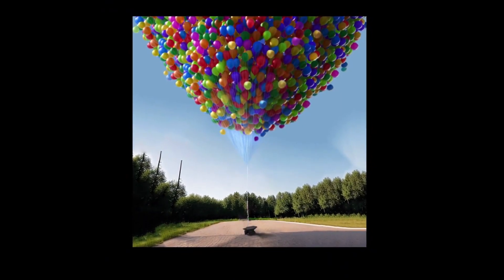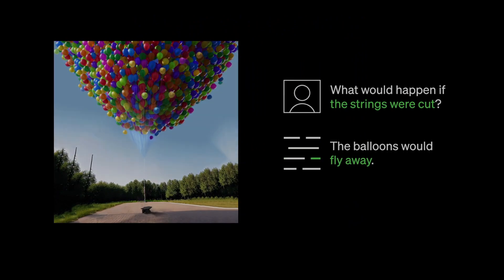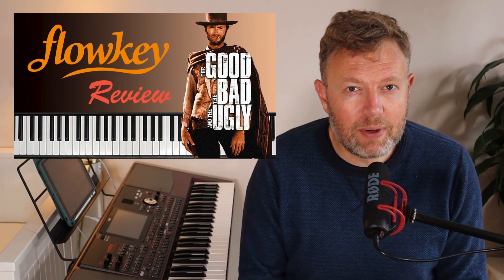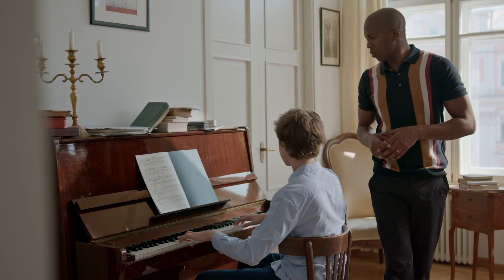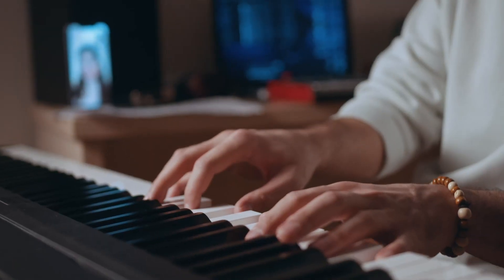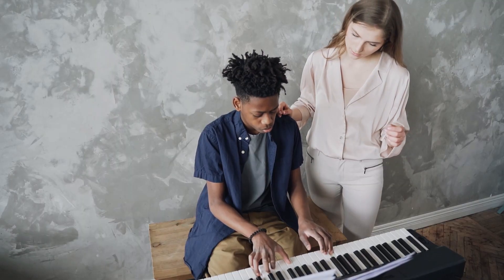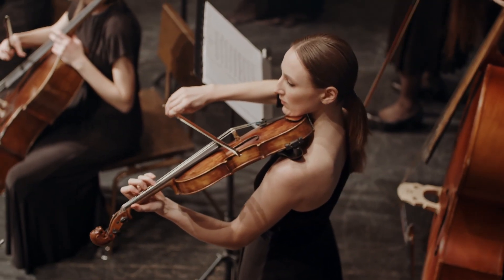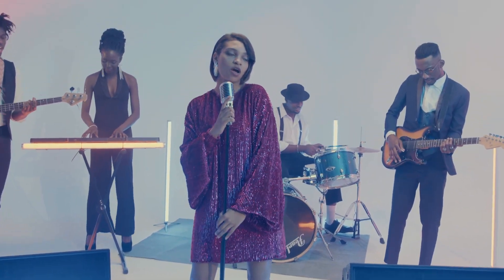Will GPT AI Replace Piano Teachers?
Is AI on a path to put piano tutors out of work? GPT-4 is OpenAI’s most advanced AI. In the release (posted below) OpenAI state that tutoring is one of the primary use cases. I look at where this is going and how it might impact musicians and their creative output.